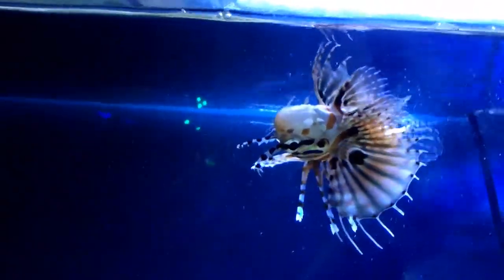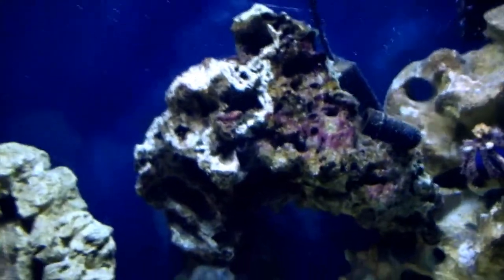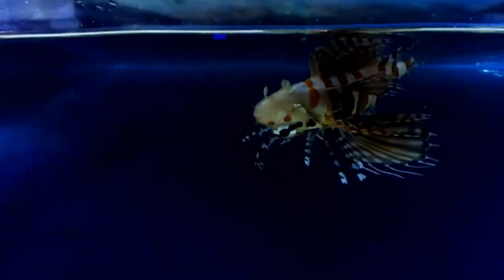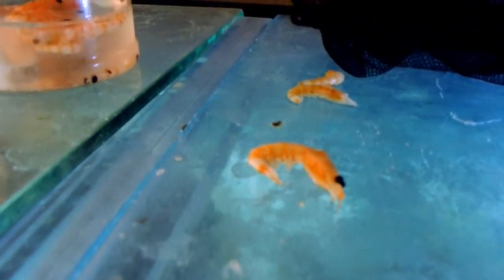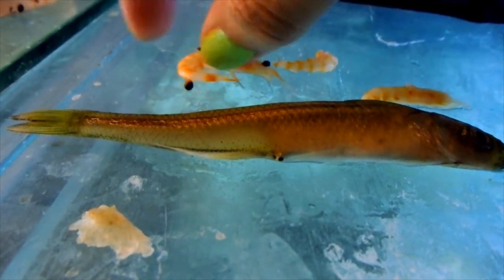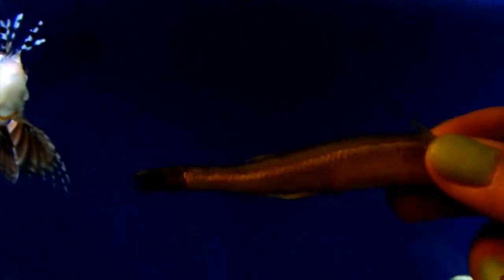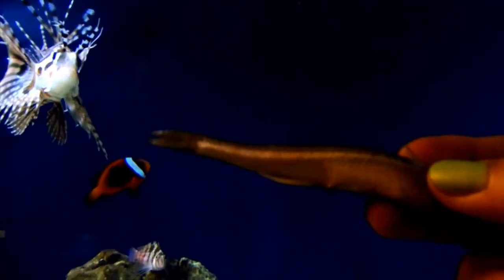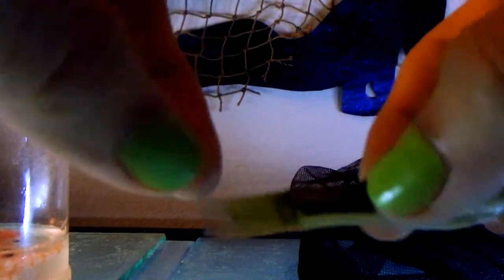Lionfish: Feeding Tips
Remember my stubborn lionfish who would never eat what was given? In today's video I show you how I got her to accept frozen food.

Like the music? Find it here
Intro: Dive by Sarah Brightman
All other music by E.R.G